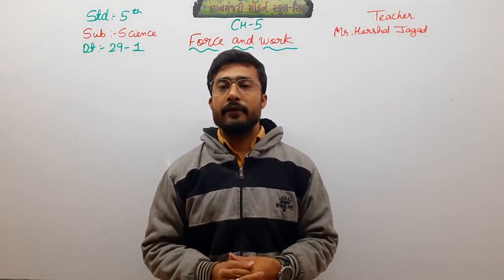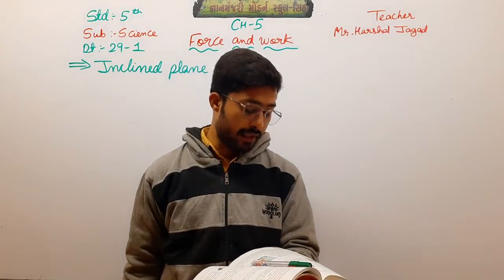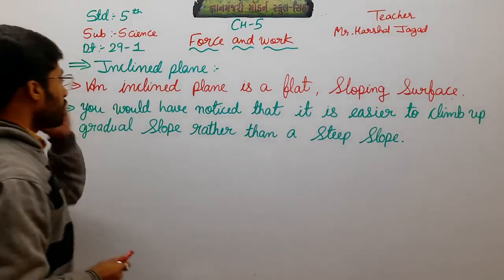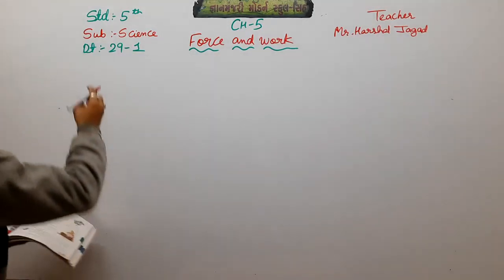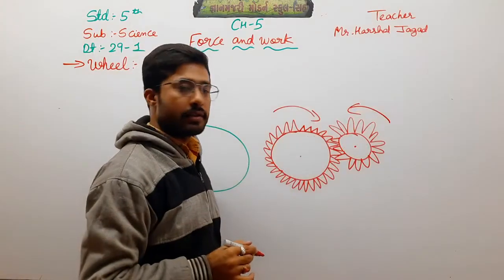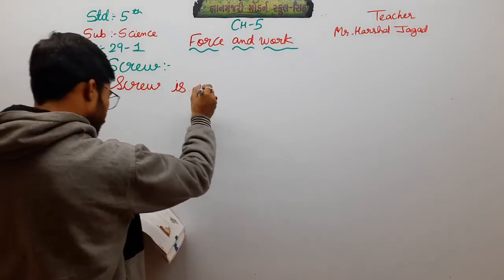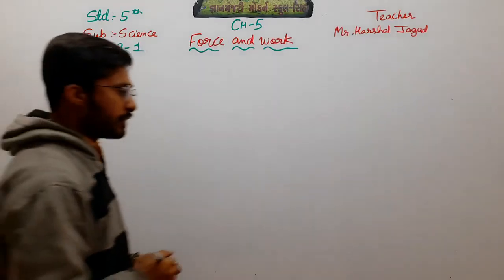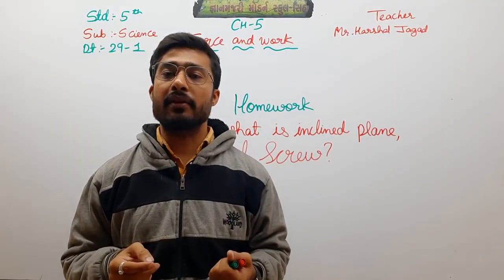STD 5 (ENG. MED) | SCIENCE | CH 5 | TEACHER: MR. HARSHAL JAGAD